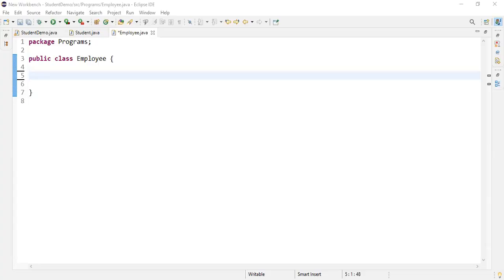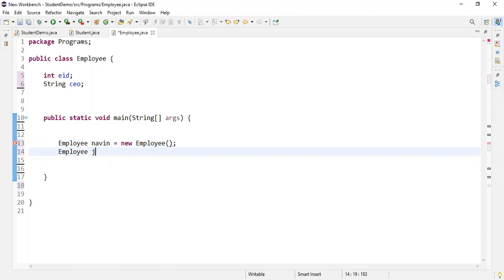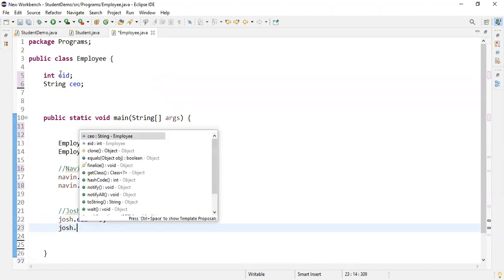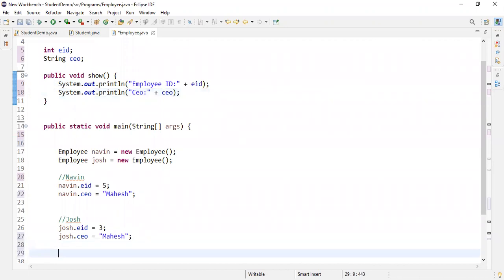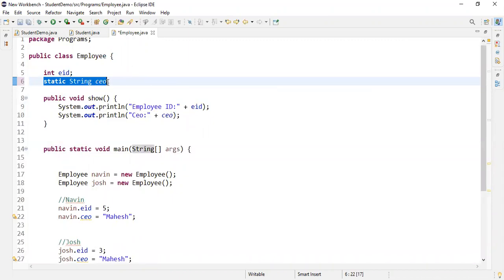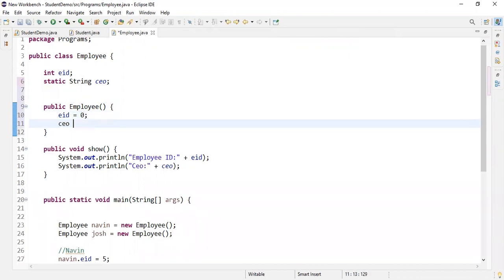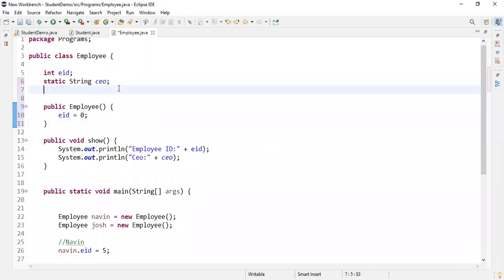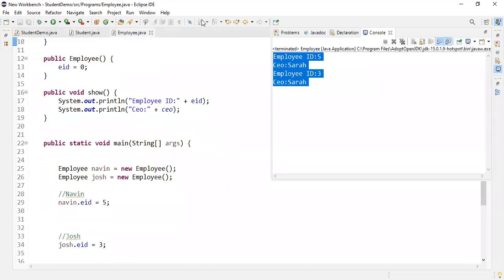What is a static variable and static block?